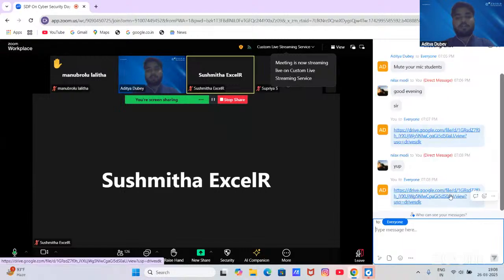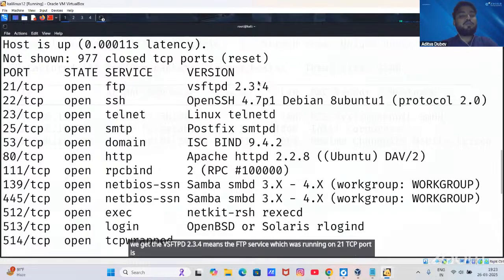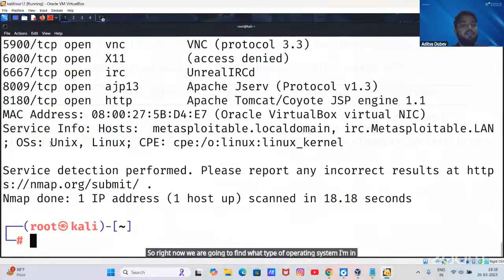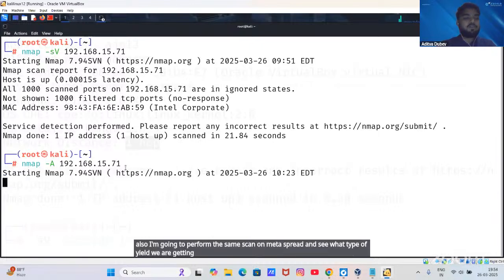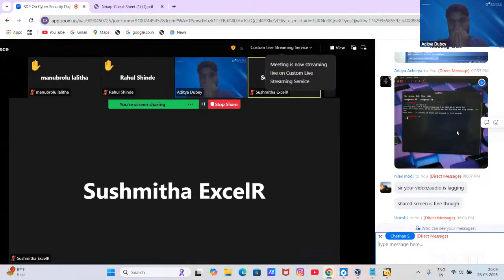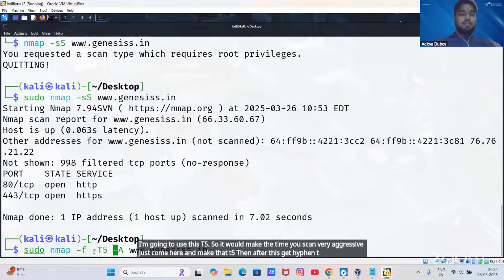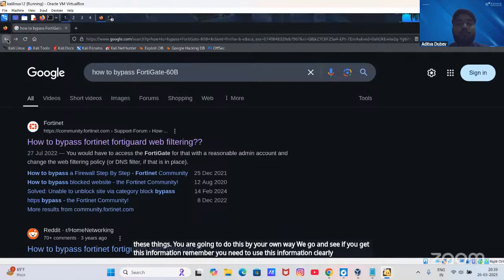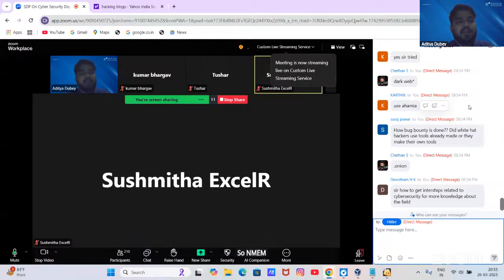SDP On Cyber Security Day 8